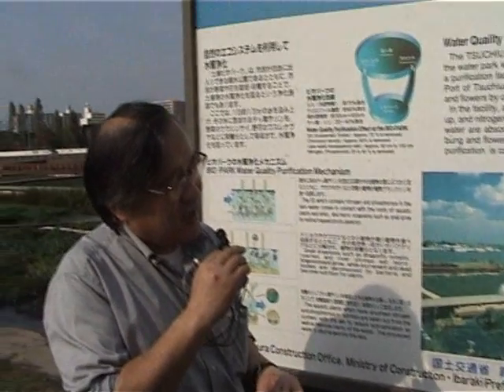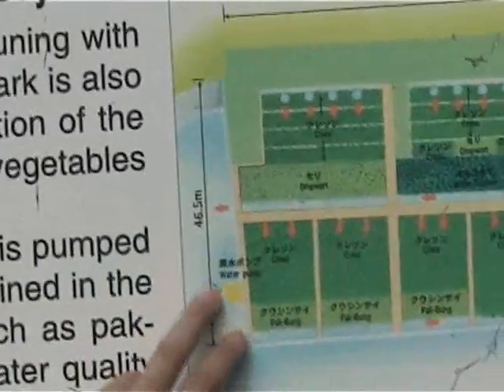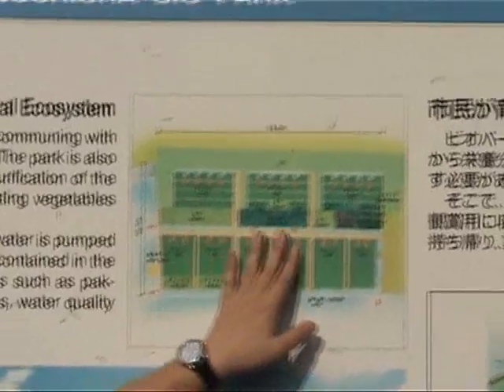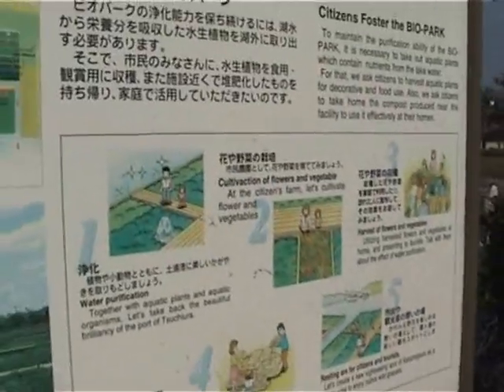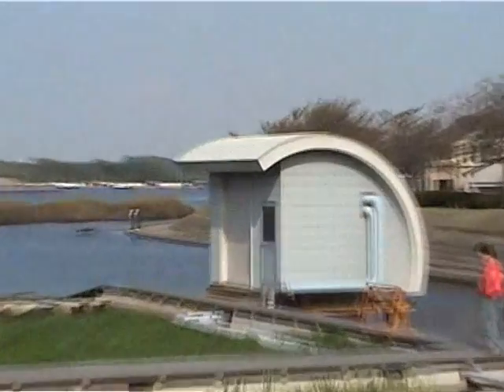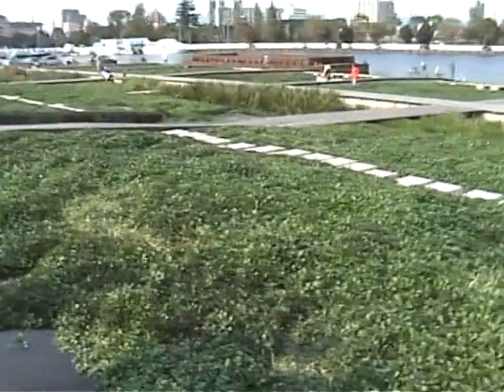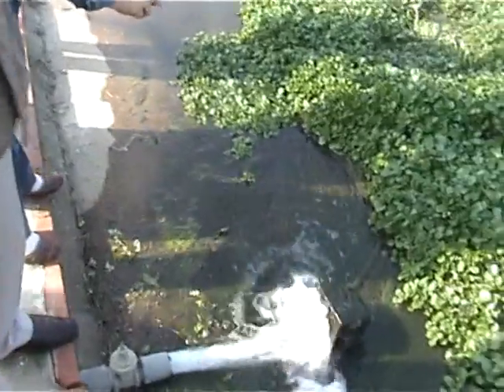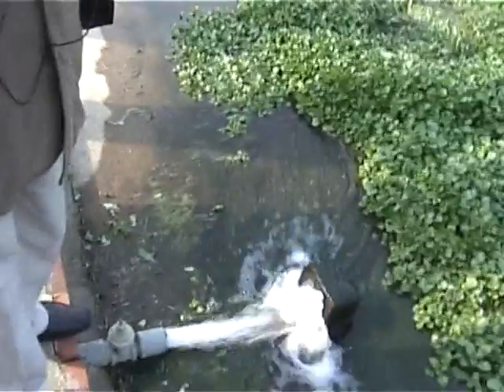Purifying of Kasumigaura Lake water by using Aquatic plants (Bio-Park)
Tokyo studying trip, October_2007